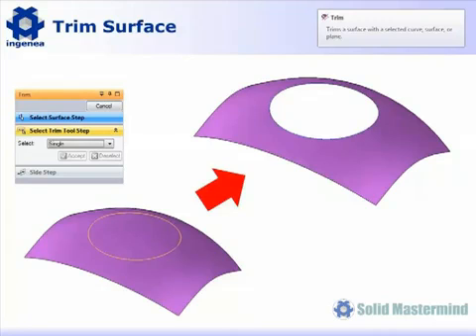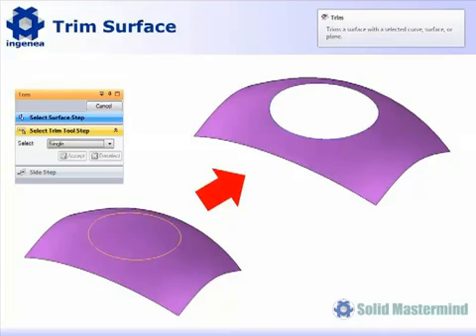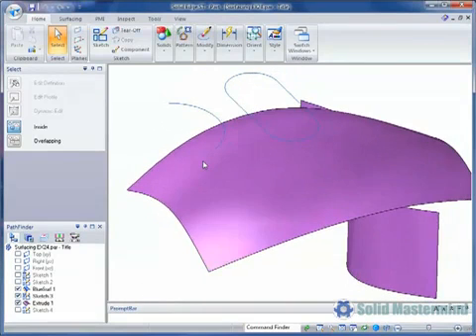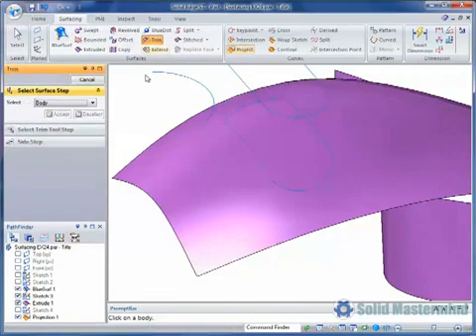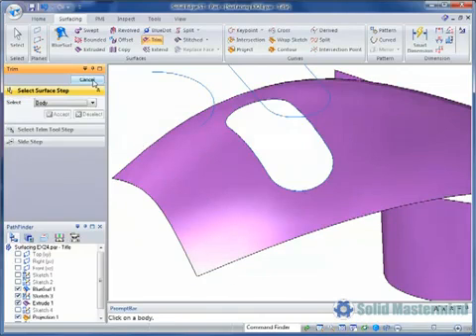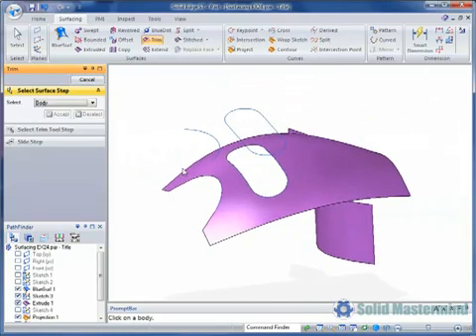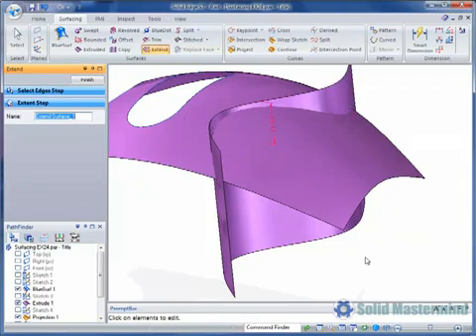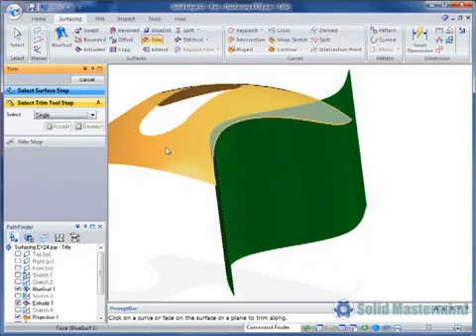Solid Edge Surfacing Training Trim Surface